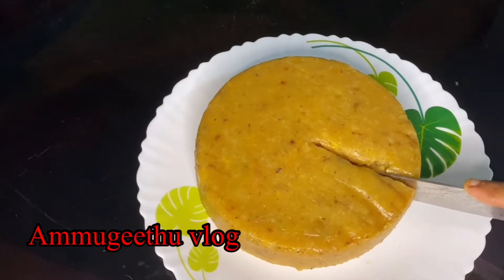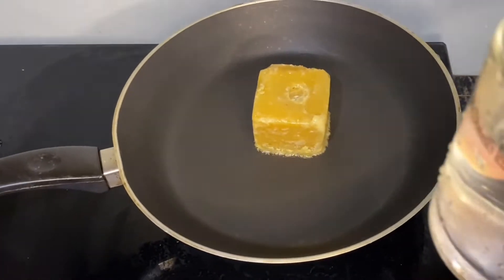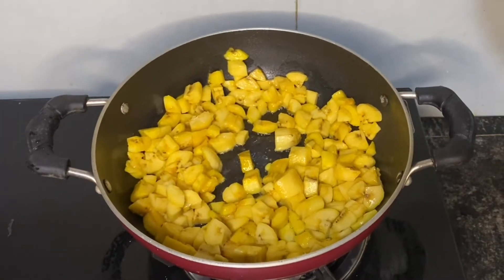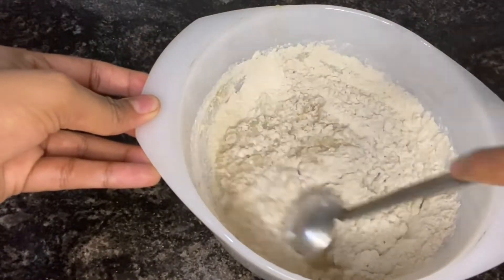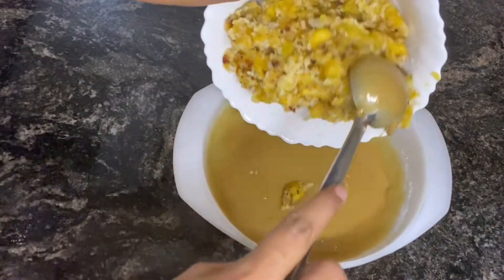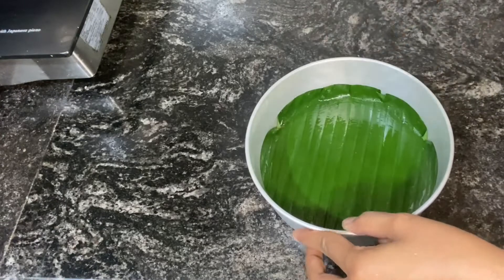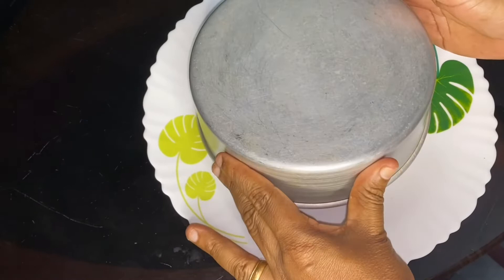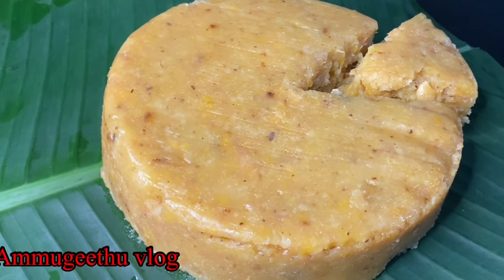ഗോതമ്പു പൊടികൊണ്ട് ഹെൽത്തിയായ നാലുമണി പലഹാരം തയ്യാറാക്കാം /wheat Banana Snack Recipe/Amnugeethu Vlog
thank u for watching my videos
watching for  my youtube videos